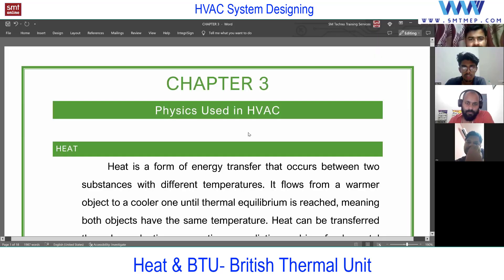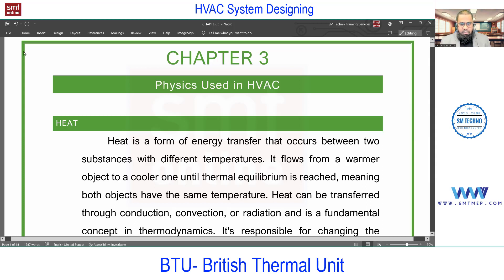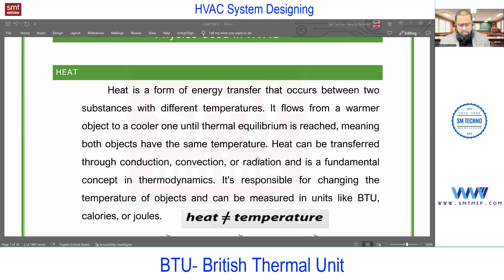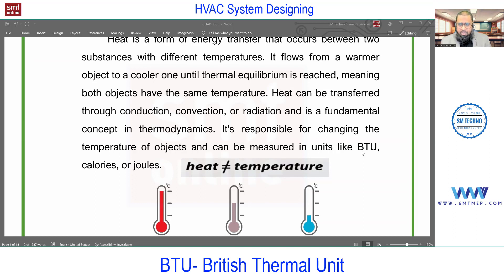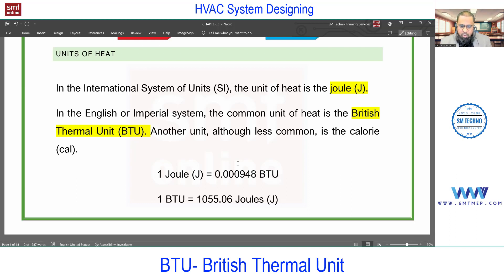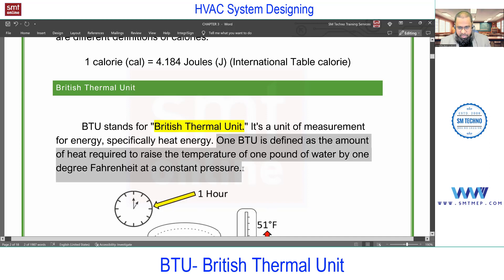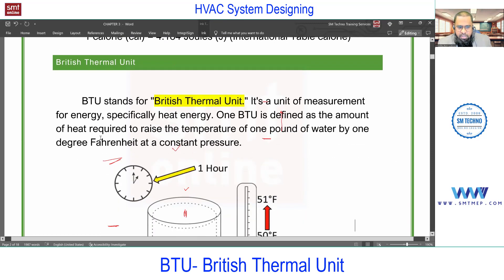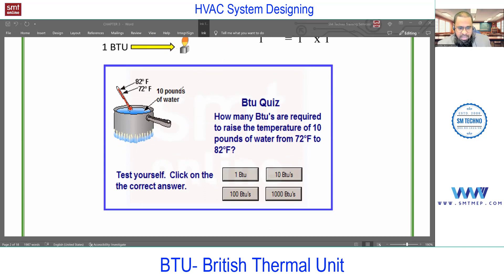1. Heat and BTU- British Thermal Unit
Heat is a form of energy that can be transferred between two objects or systems due to a temperature difference. It flows from a higher-temperature object or system to a lower-temperature one until thermal equilibrium is reached. Heat transfer can occur through various mechanisms, including conduction, convection, and radiation.

BTU, or British Thermal Unit, is a unit of measurement commonly used to quantify heat energy. One BTU is defined as the amount of heat required to raise the temperature of one pound (approximately 0.45 kilograms) of water by one degree Fahrenheit (or about 0.56 degrees Celsius) at a constant pressure. It's a unit of energy often used in the United States for heating and cooling applications, such as determining the heating or cooling capacity of appliances like air conditioners and furnaces.

To put it simply, when you're talking about heat and BTUs, you're discussing the amount of energy required to change the temperature of a substance or object. It's a fundamental concept in thermodynamics and is important in many practical applications, especially in the fields of engineering, HVAC (heating, ventilation, and air conditioning), and energy systems.

🎯 Revit MEP
🎯 AutoCAD
🎯 Revit Architecture